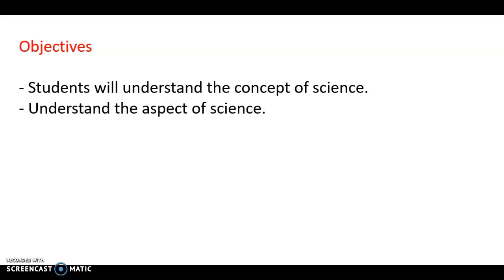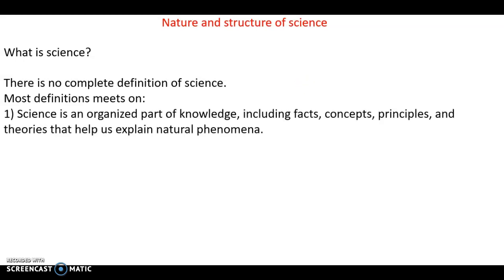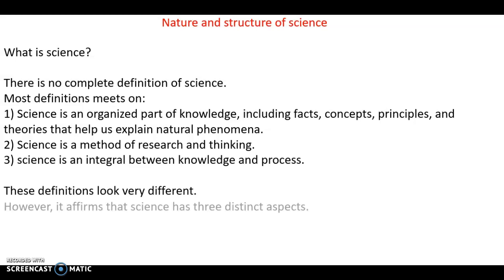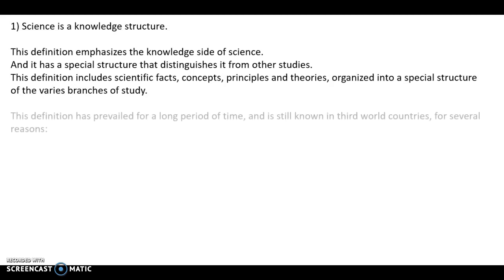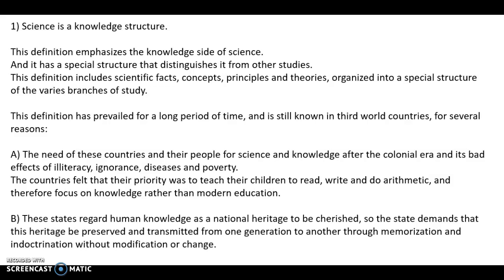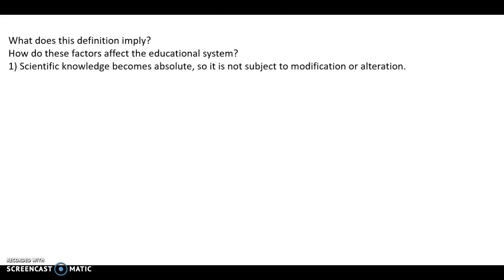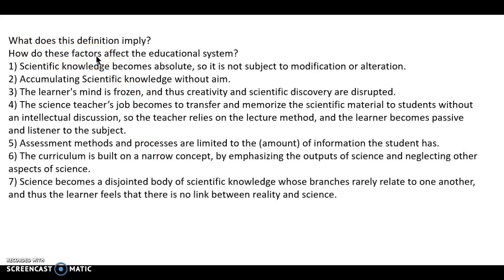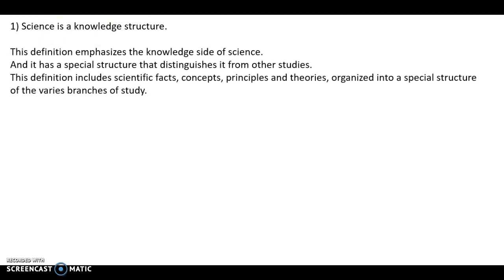Nature and structure of science - science is a knowledge structure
This definition emphasizes the knowledge side of science.
And it has a special structure that distinguishes it from other studies.
This definition includes scientific facts, concepts, principles and theories, organized into a special structure of the varies branches of study.

This definition has prevailed for a long period of time, and is still known in third world countries, for several reasons:

A) The need of these countries and their people for science and knowledge after the colonial era and its bad effects of illiteracy, ignorance, diseases and poverty.
The countries felt that their priority was to teach their children to read, write and do arithmetic, and therefore focus on knowledge rather than modern education.

B) These states regard human knowledge as a national heritage to be cherished, so the state demands that this heritage be preserved and transmitted from one generation to another through memorization and indoctrination without modification or change.